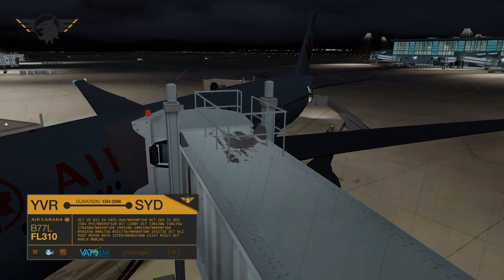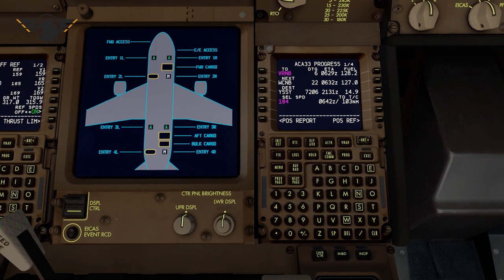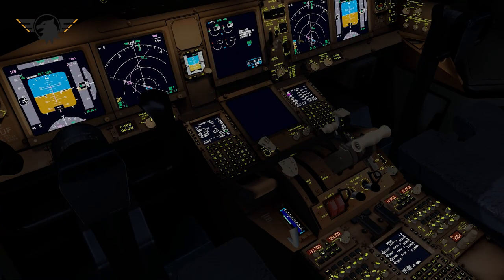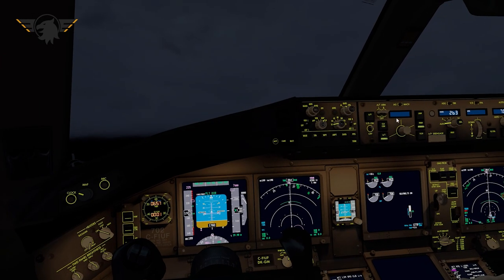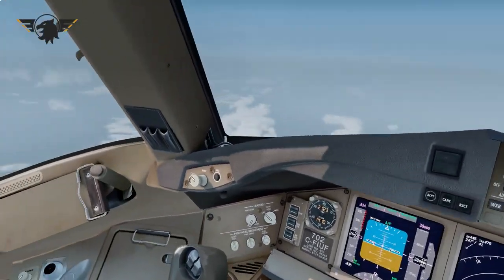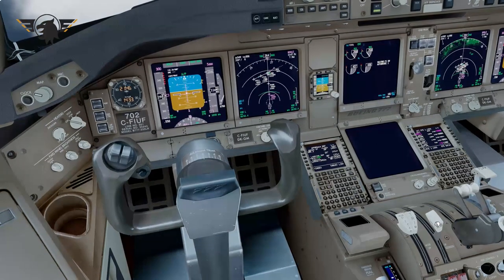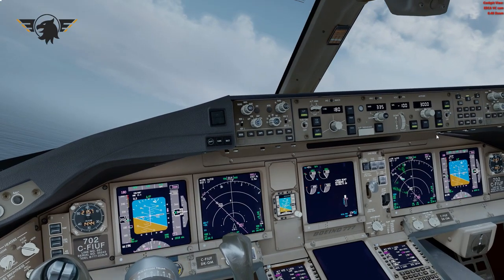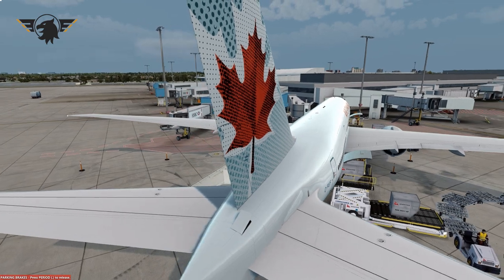[Prepar3D v3] ACA33 | Vancouver (CYVR) - Sydney (YSSY) | VATSIM ATC | PMDG 777 | 17hrs of flying :(